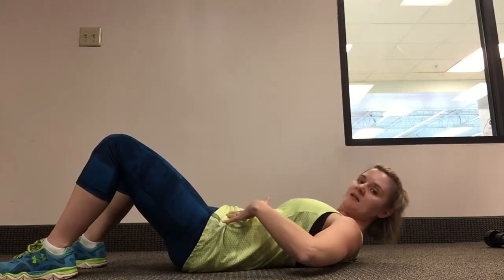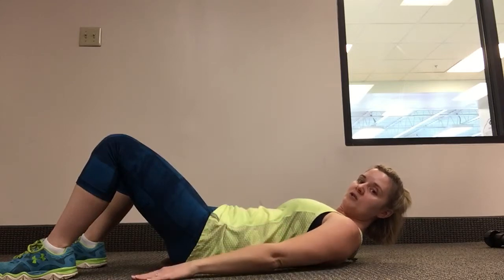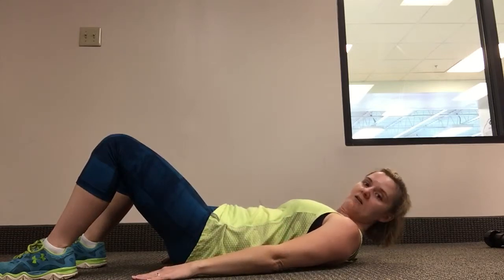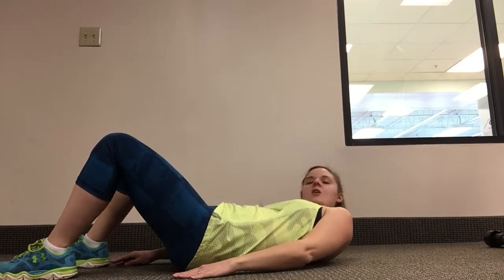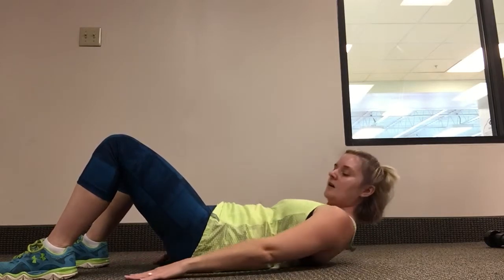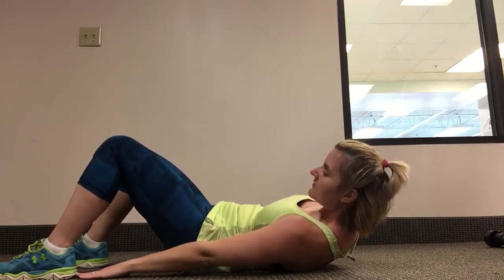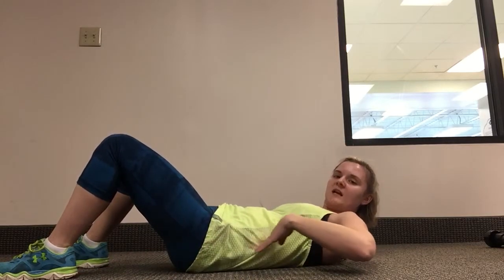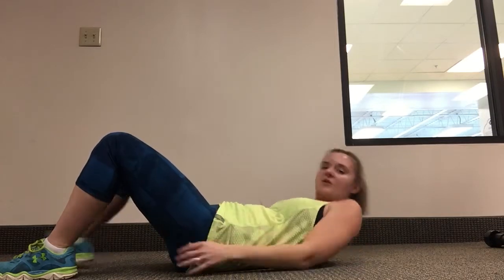Alternating heel touches